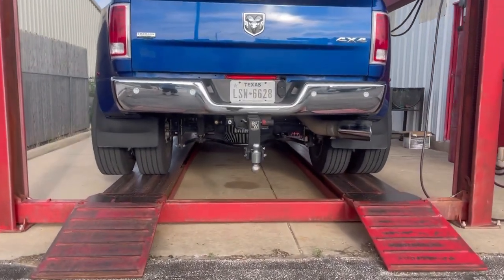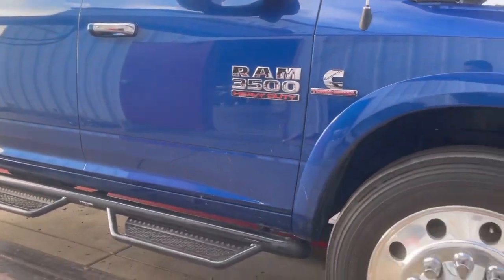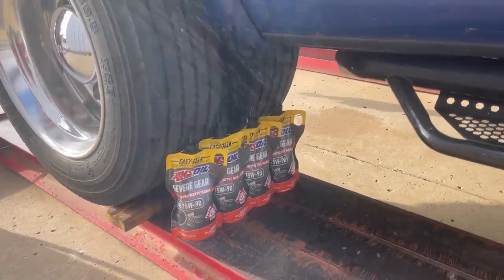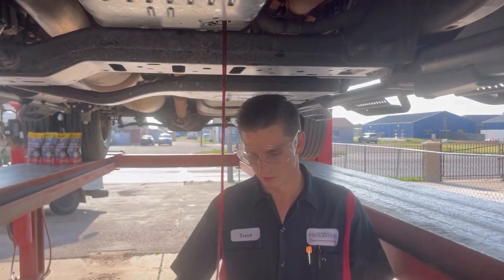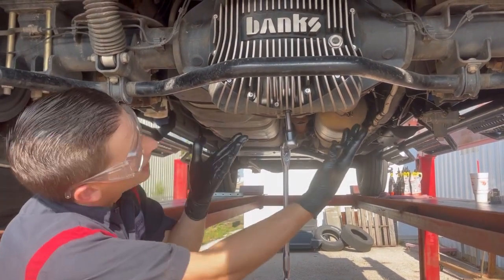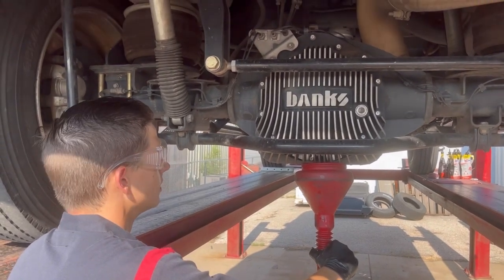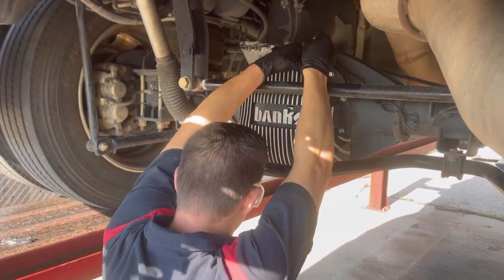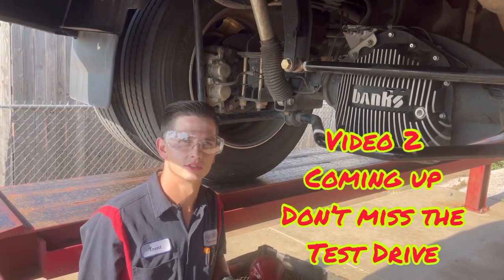Never seen before AISIN transmission service 100,000 miles… How to video 1-2 stay tuned!